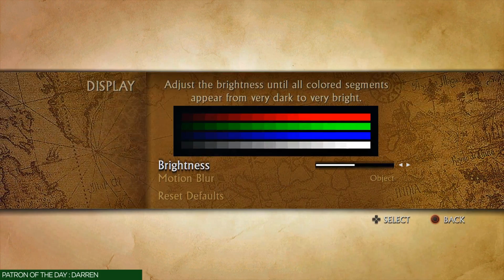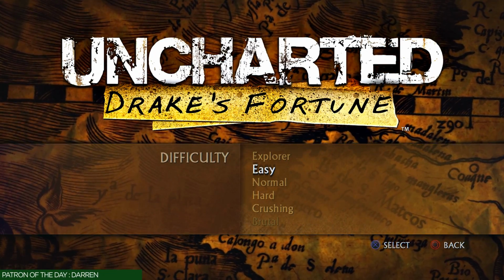Uncharted: Drake's Fortune Remastered Platinum Guide 01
🏆 HEADSHOT EXPERT - Kill 5 Enemies in a Row with Headshots
🏆 20 HEADSHOTS - Kill 20 Enemies with Headshots

VIDEO TIMELINE
0:00:10 Introduction
0:00:40 Options - Brightness & Motion Blur
0:01:04 New Game, Campaign, Easy, Save Game Data
0:01:25 🏆 HEADSHOT EXPERT - Kill 5 Enemies in a Row with Headshots (01/46)
0:02:21 🏆 20 HEADSHOTS - Kill 20 Enemies with Headshots (02/46)

MORE ROAD TO COMPLETION GUIDES